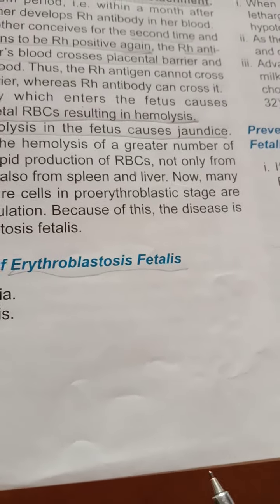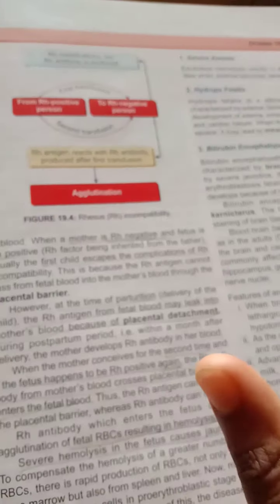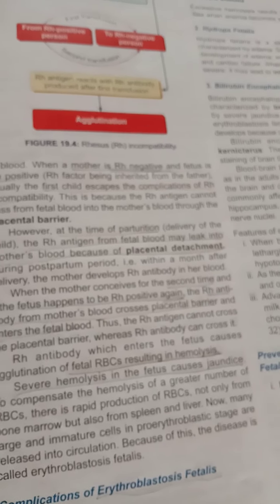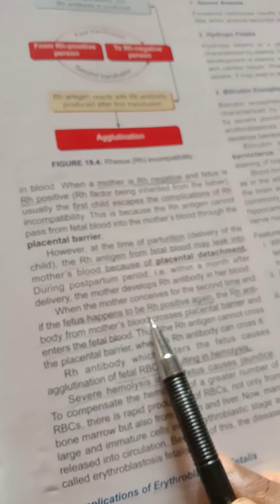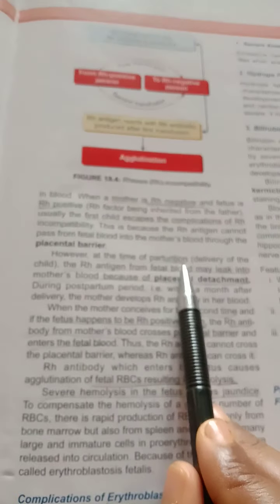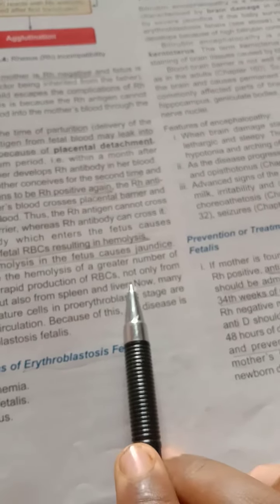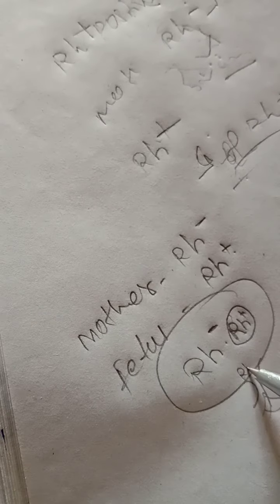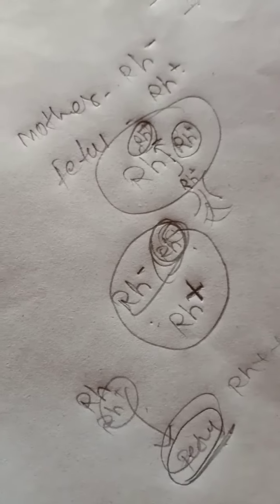Erthroblastosis Fetalis clear cut explanation.....